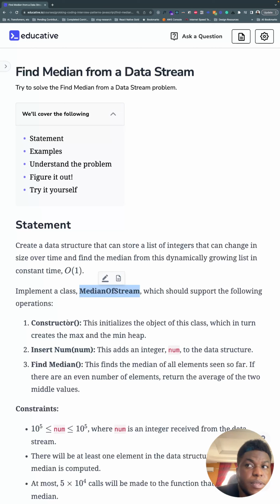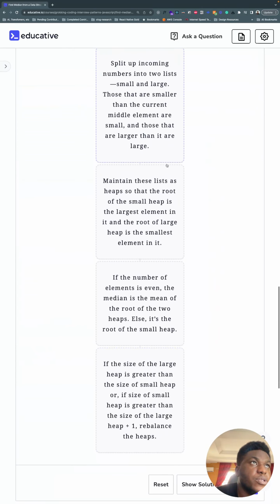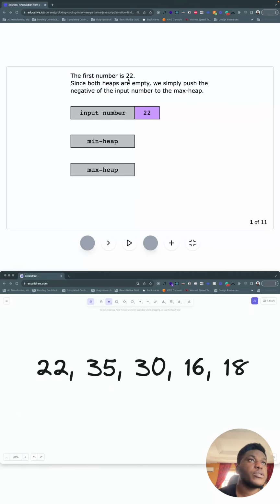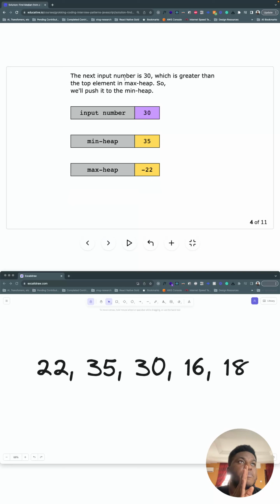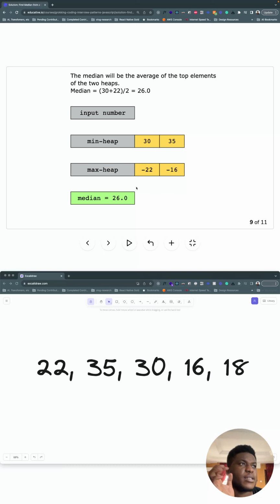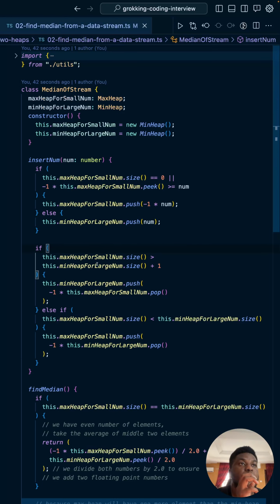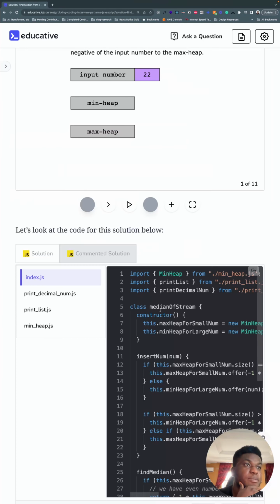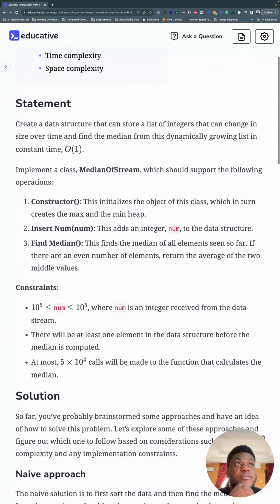Educative.io Day 29: Find Median from a Data Stream | Two Heaps Pattern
Category: Two Heaps
Problem:
- 02 Find Median from a Data Stream